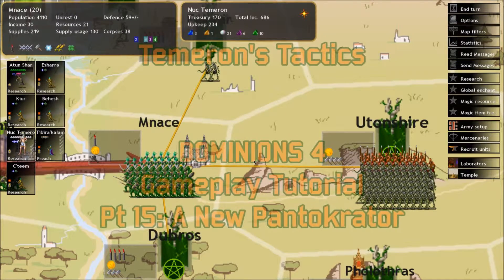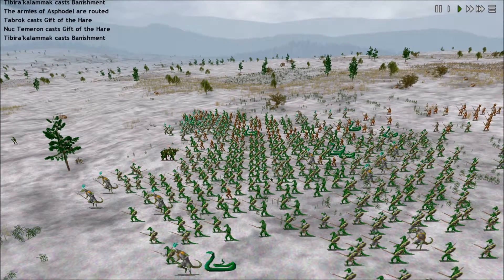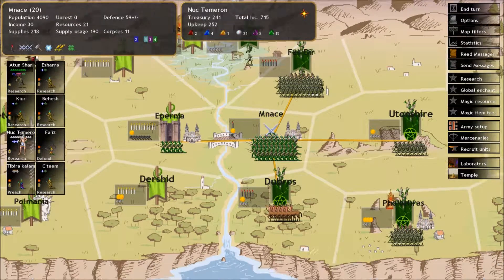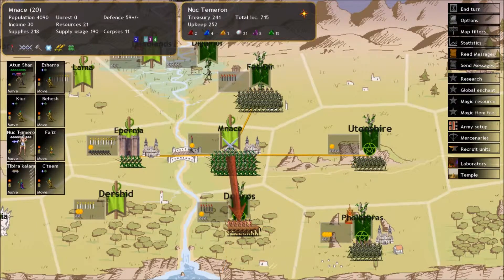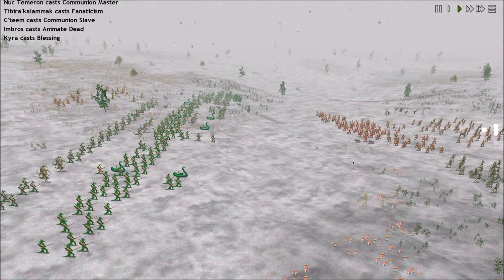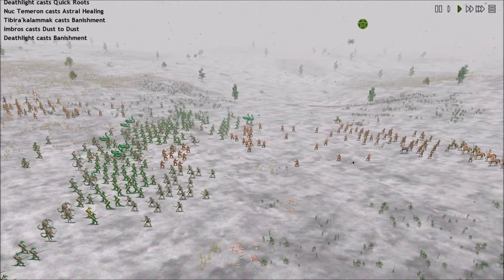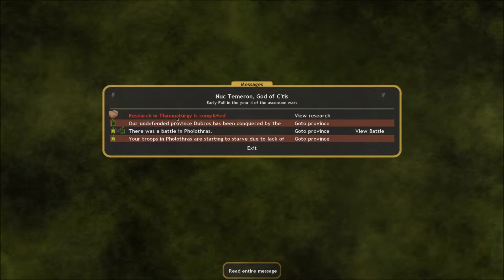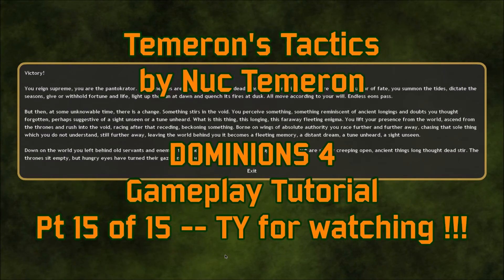Dominions 4 Gameplay Tutorial Pt 15 (A New Pantokrator)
A full game of Dominions 4 from setup to victory with live tutorial commentary and on-screen notes.

Topics in this video:
- The final push
- Fa'iz leads the charge
- Victory in Fall of Year 4

xxxxxxxxxxxxxxxxxxxxxxxxxxxxxxxxxxxxxxxxxxxxxxxxxxxxxxxxxxx
Gameplay footage used with written permission from developer.

Support Illwinter Game Design!
Purchase Dominions 4: Thrones of Ascension on Steam!

Please feel free to link to this video to help new Pretenders,

Dominions 4: Thrones of Ascension is (c)2013 Illwinter Game Design
xxxxxxxxxxxxxxxxxxxxxxxxxxxxxxxxxxxxxxxxxxxxxxxxxxxxxxxxxxx